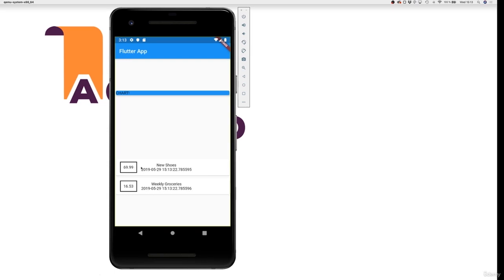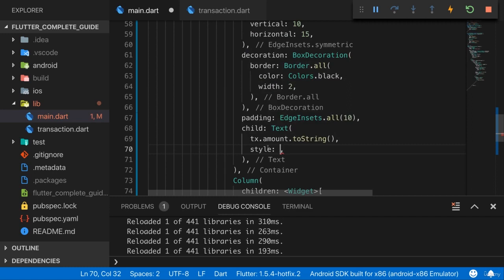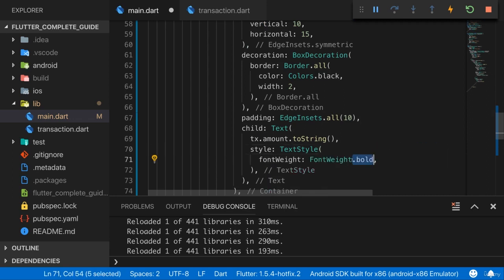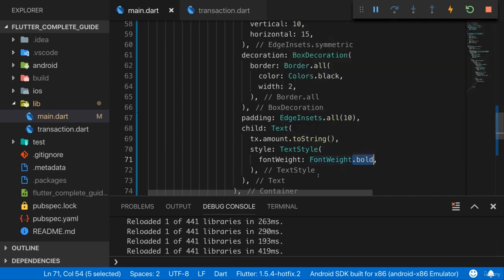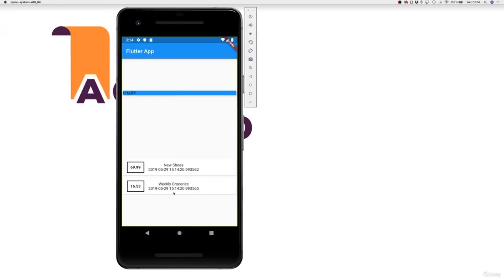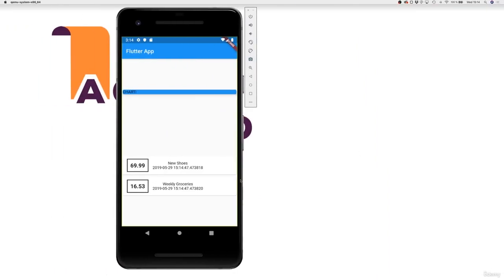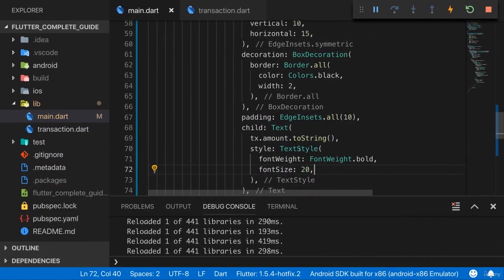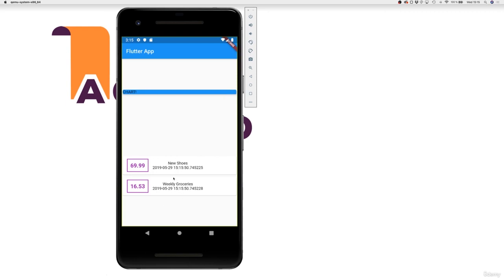010 Styling Text